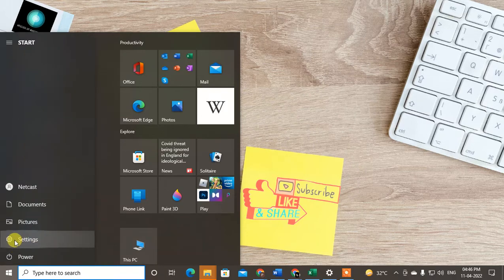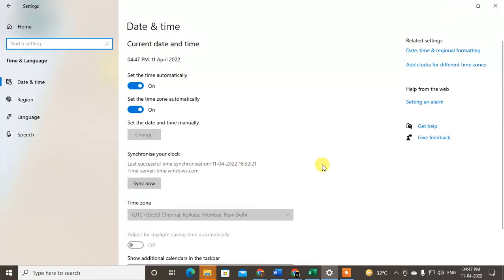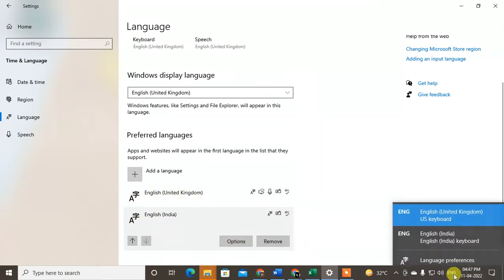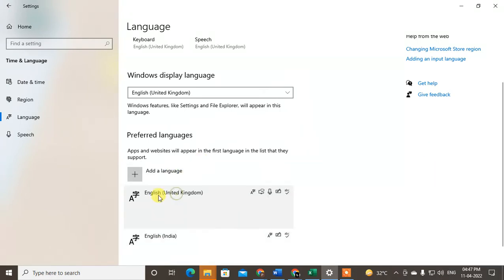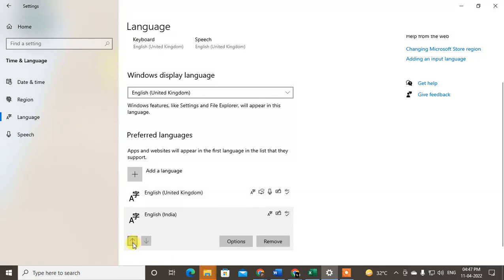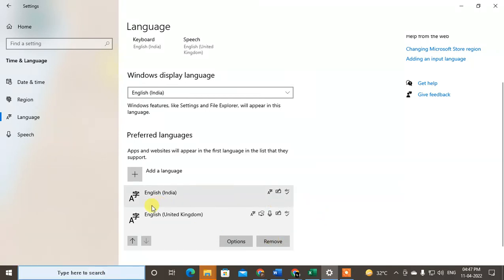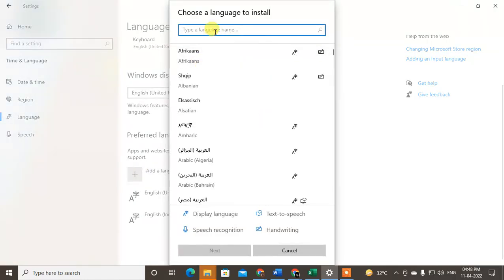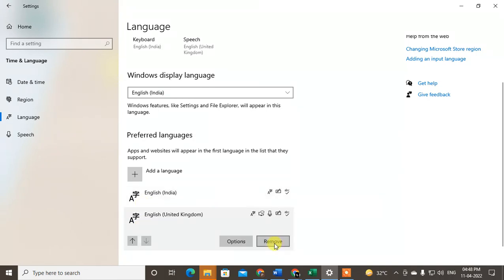How to Remove UK Keyboard From Windows 10 Language List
This video tutorial will learn, How you can Remove UK Keyboard From Windows 10 Language List